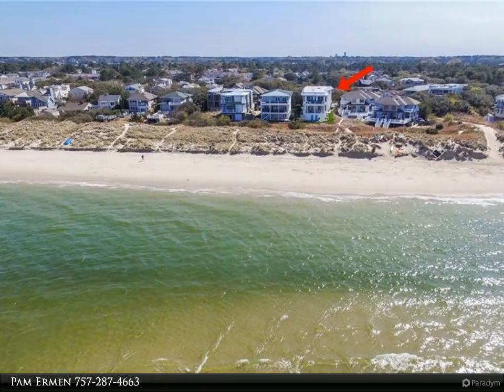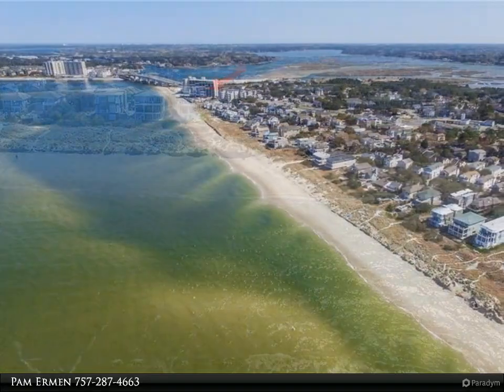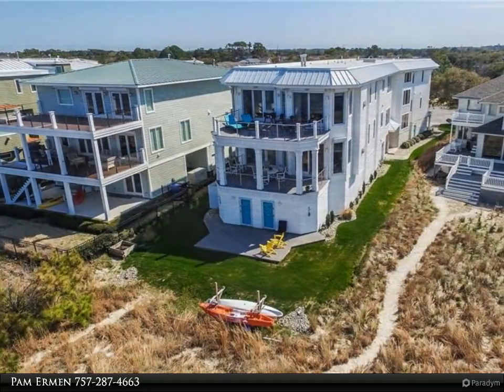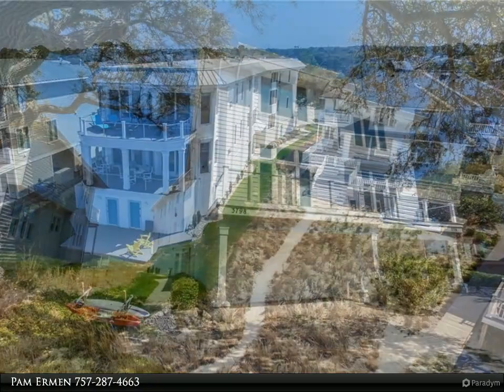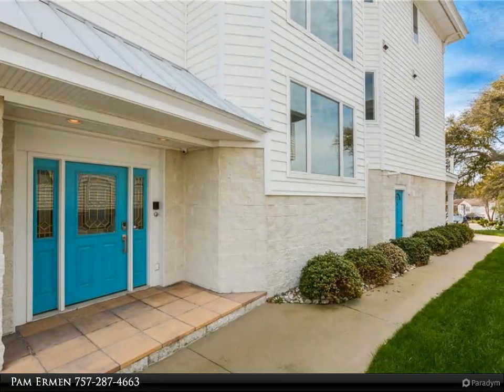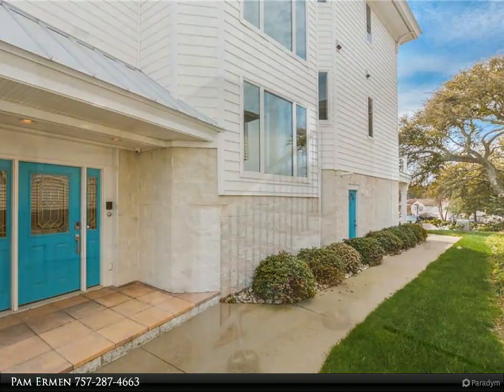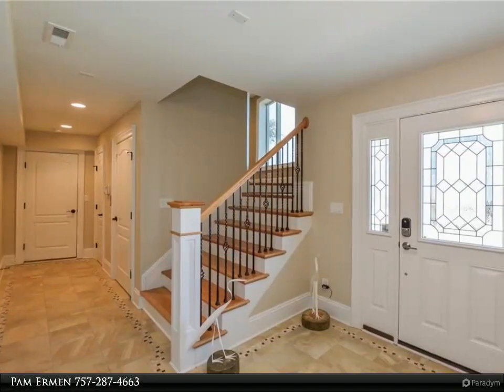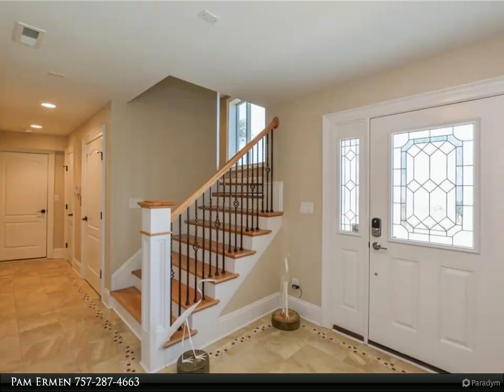Homes for Sale - 3798 Jefferson BLVD, Virginia Beach, VA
4300 square feet of one level living perfection! Gorgeous coastal home with direct waterfront access to the Chesapeake Bay and panoramic views from your private 40 foot deck, accessible from both central living areas and master bedroom suite. Amazing views of water from living room, dining room, kitchen, master bedrm and bath suite, library, office and bedroom ensuite. Even wrapping foyer w/ 10 foot high ceilings offers expansive bay views! 2 car garage w/easily accessible elevator access in ground level foyer. Heated floors and huge steam shower in master suite. Custom gourmet kitchen boasts too many features to list. Whole house generator and irrigation system. Separate ground entrance to 1000 square ft space can be customized to your liking as massive storage, private gym or more! Includes bath and direct beach access. Brand new roof and AC system.

3 full bath, 2 half bath

Pam Ermen
Berkshire Hathaway HomeServices Towne Realty